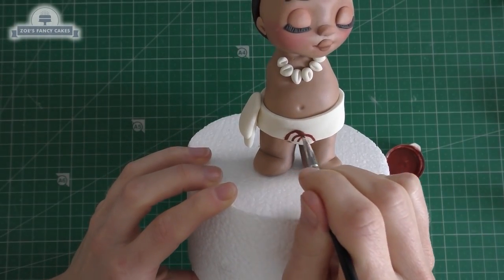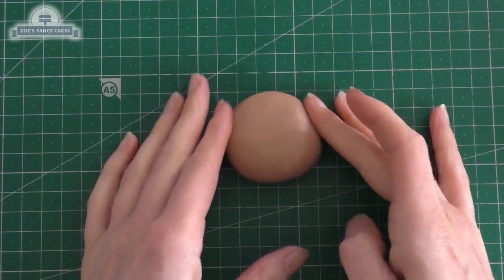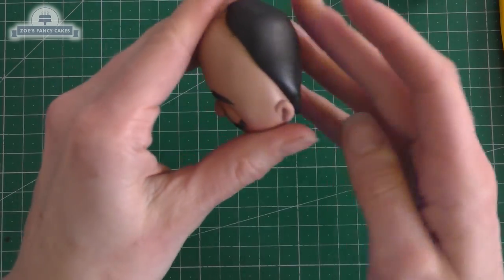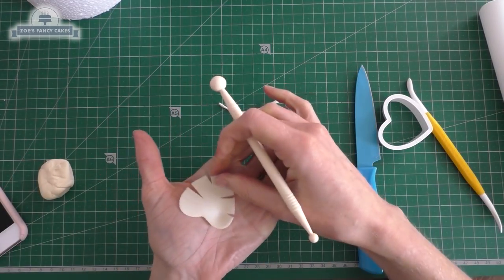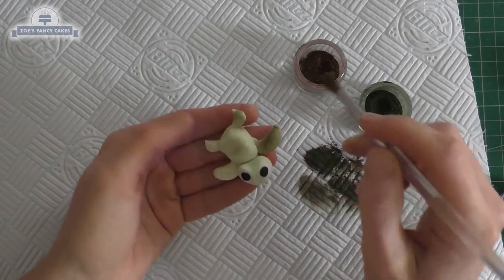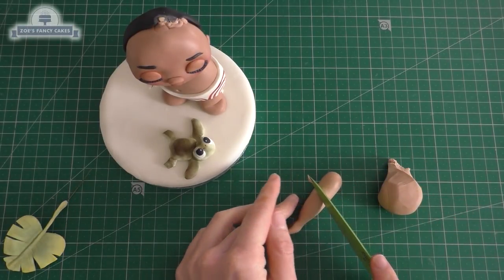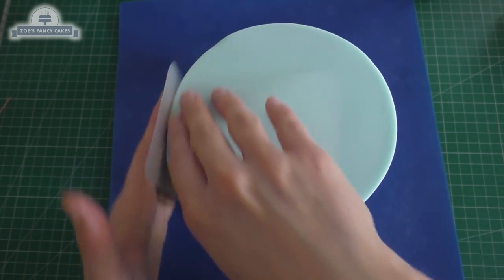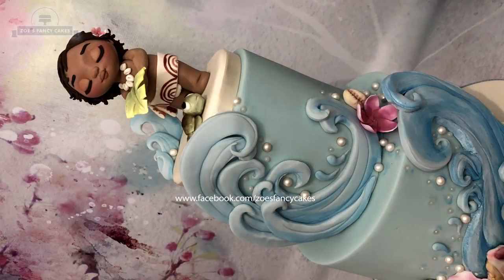Moana cake : Baby Moana cake topper ocean cake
How to make a Moana cake with waves and the ocean around the cake and a baby Moana cake topper to stand on top. Plus little turtle to go with it of course :) Who remembers the scene from the film?
Let me know what other cakes you guys want to see!

Flower paste
Strawberry rainbow dust
Skin tone dust
Rust colour Rainbow dust
Balling tool
Foam pad
Flower cutters
Oval cutters
PME pearls
Florist wire
Heart cutter
Green edible dust
Brown edible dust
Yellow edible dust